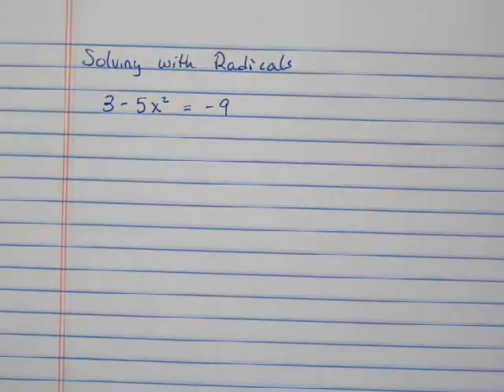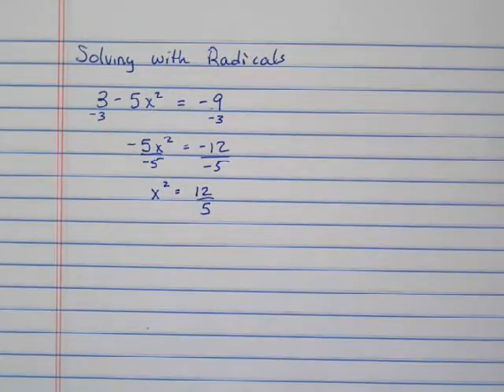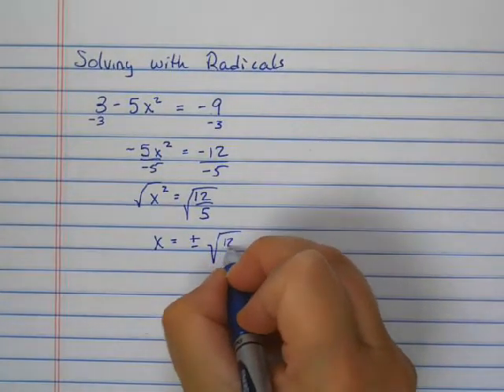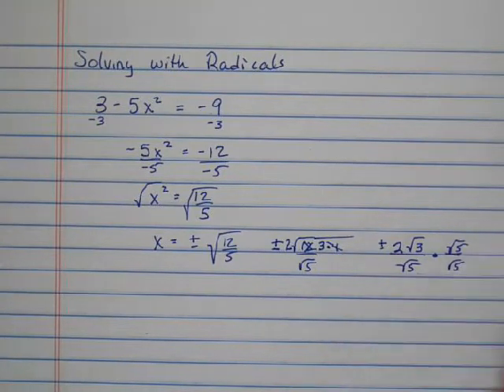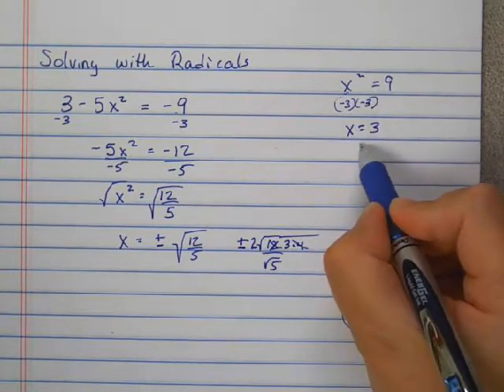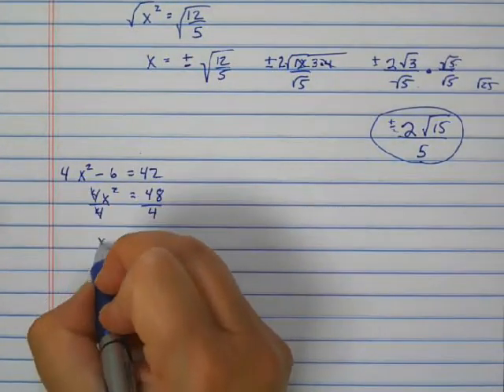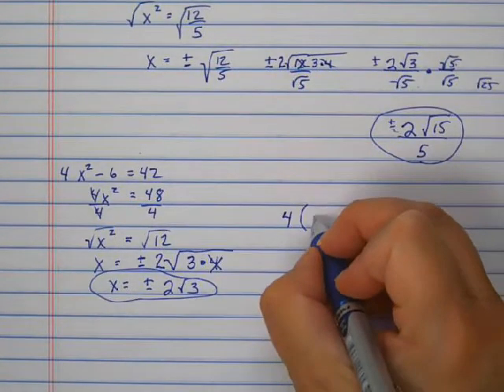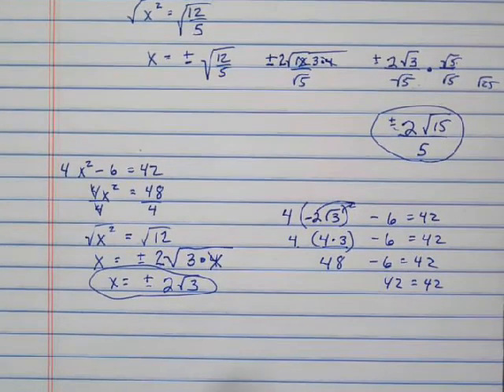5 3 2 Honors solving square roots